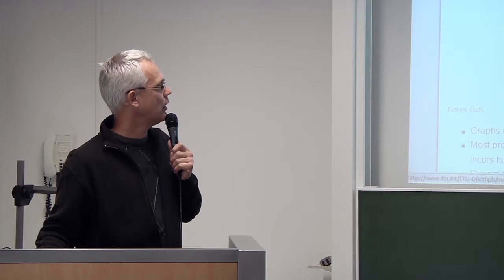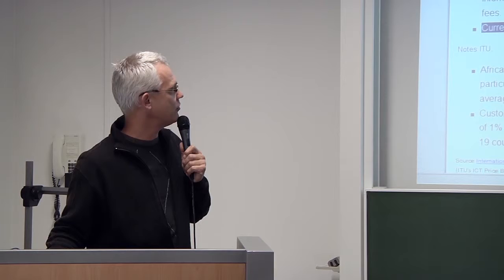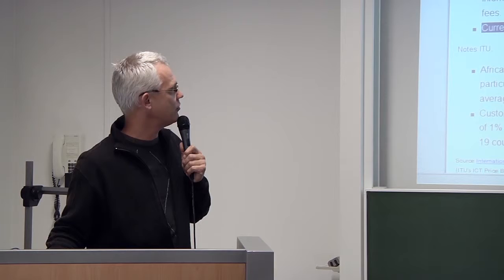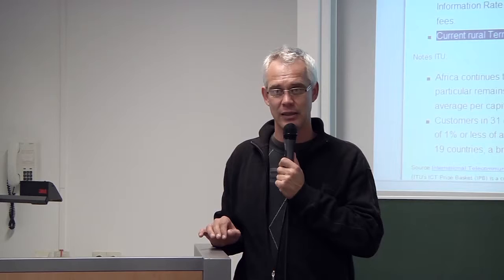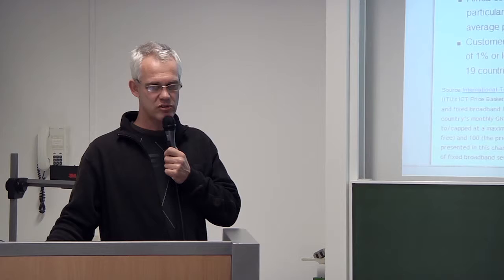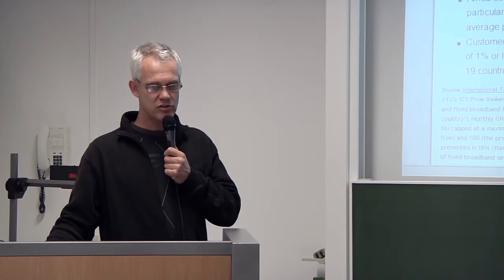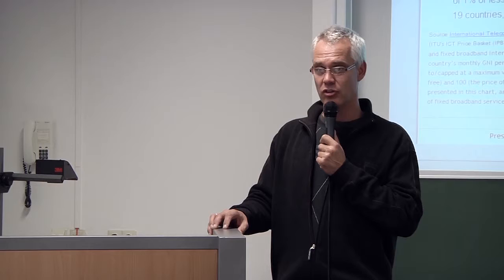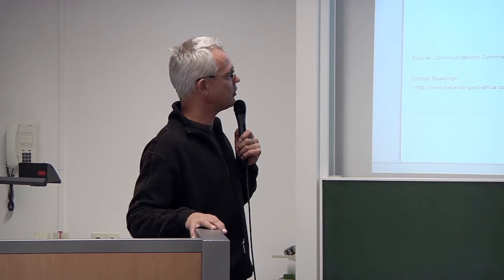Guest lecture of Gertjan van Stam at Tilburg University part 4-10.mp4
Gertjan van Stam: Macha's Link to the World. Thanks to this IEEE member, people in rural parts of Zambia now have Internet access! Gertjan was Guest lecturer at Tilburg University School of Humanities for the Master students of Communication and Information Sciences.